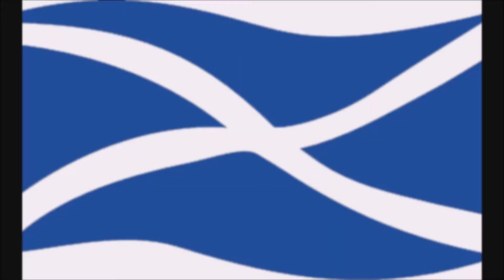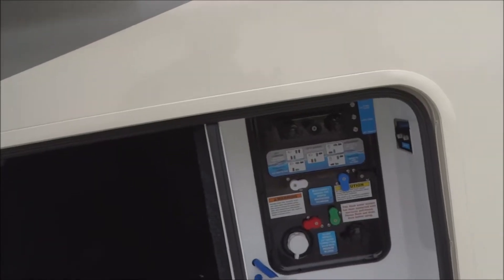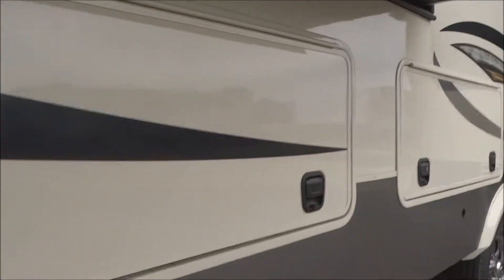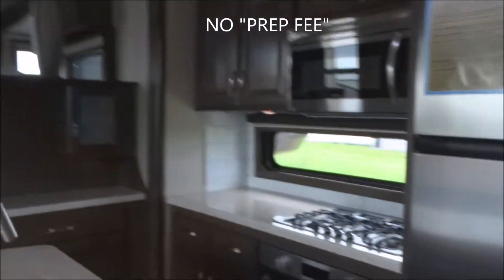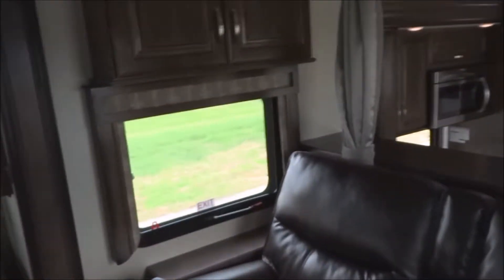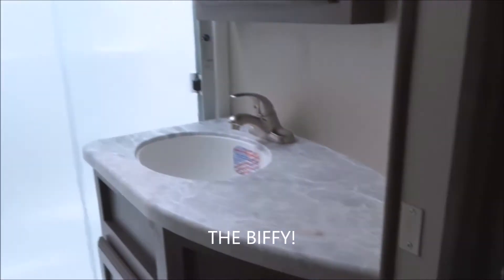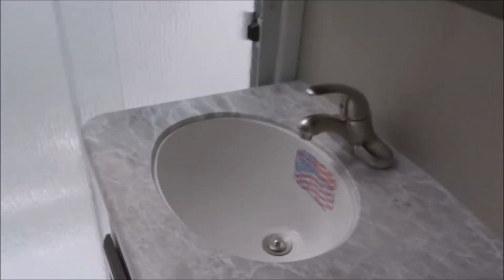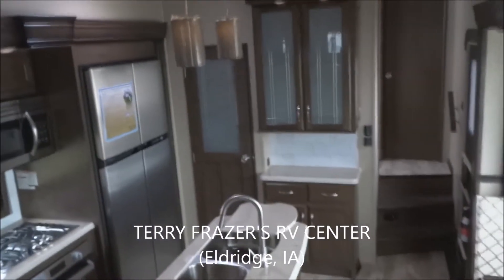2019 Solitude 375RES 5-Slide Travel Trailer For Sale at Terry Frazer's RV Center